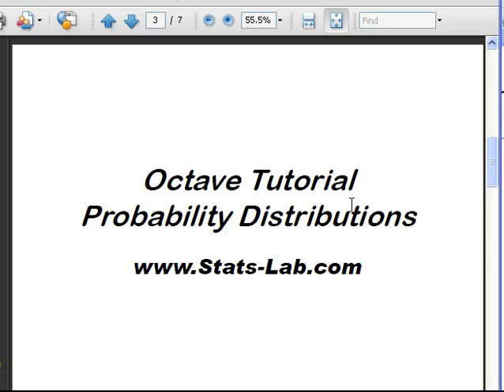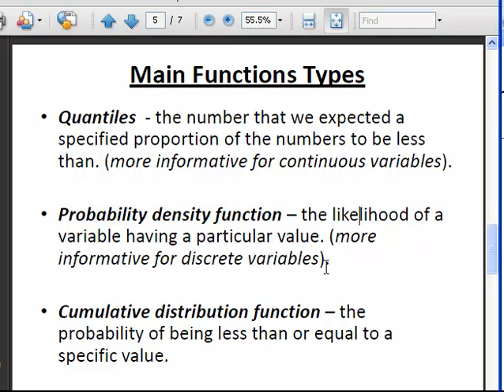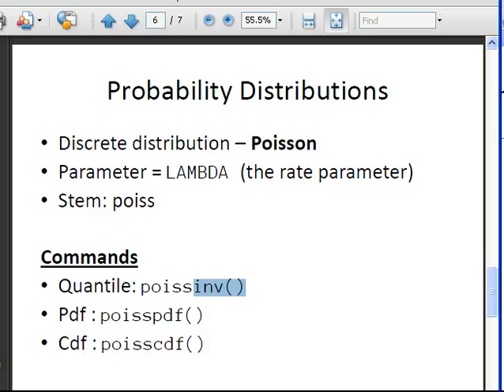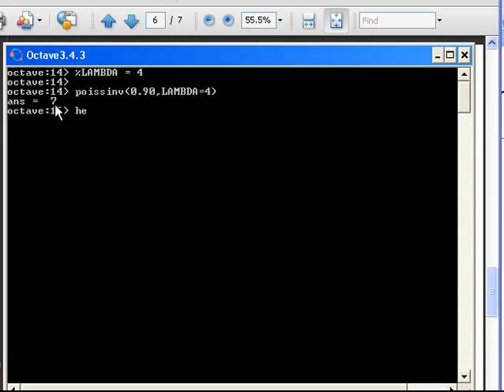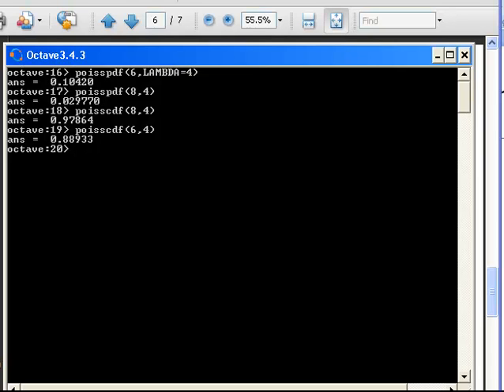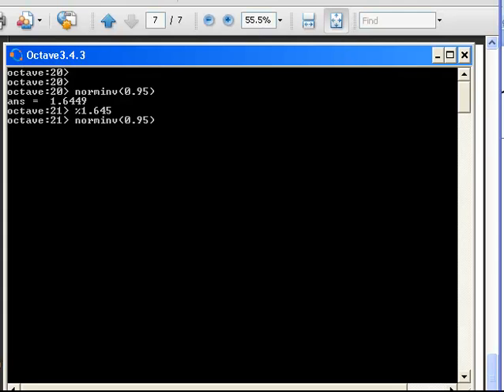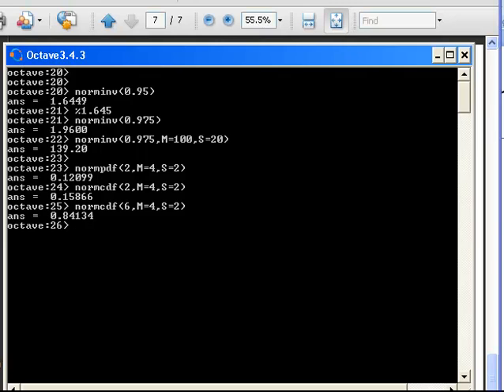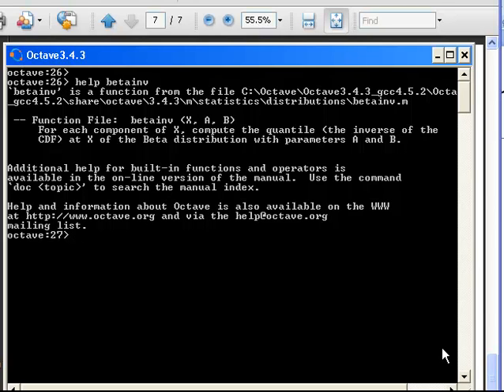GNU Octave : Probability Functions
| Computing | GNU Octave | Probability Functions